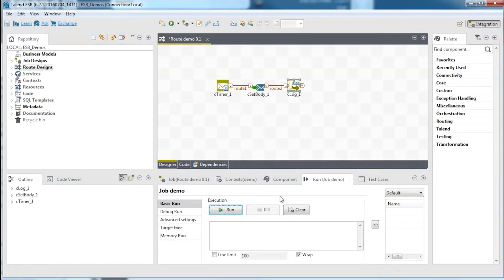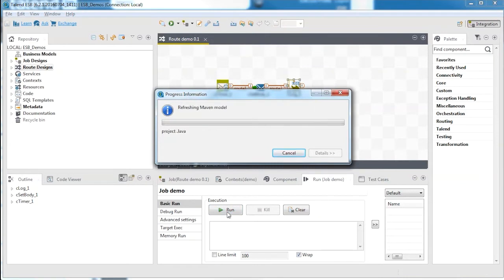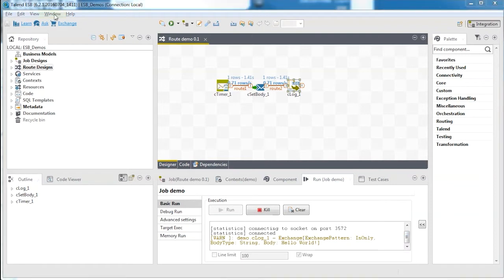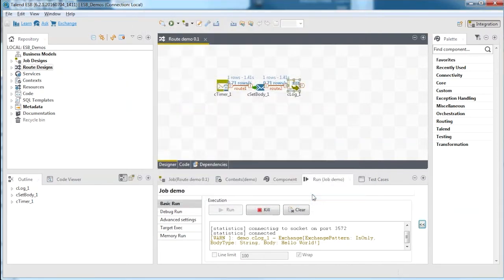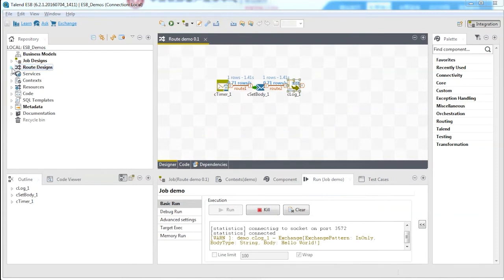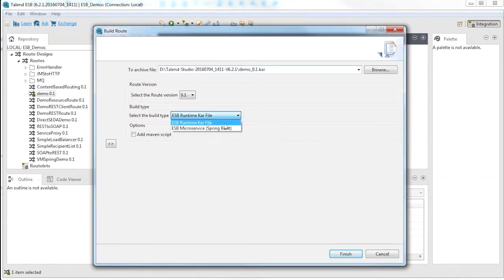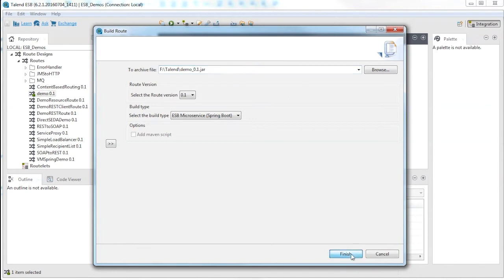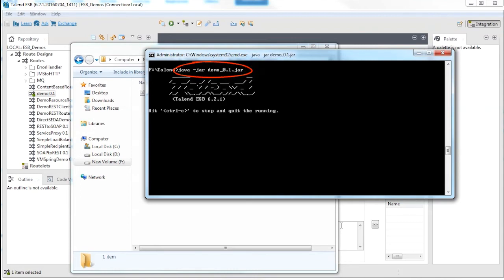How to build a Route to a Spring-boot based ESB Microservice Jar file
This video demonstrates how to build a Route to a Spring-boot based ESB Microservice and how to run the Microservice Route in Talend.